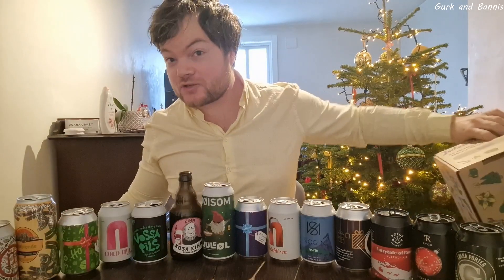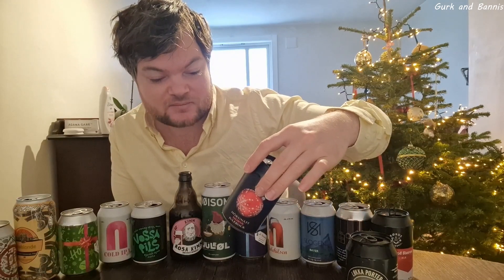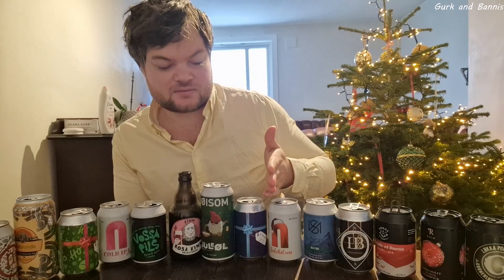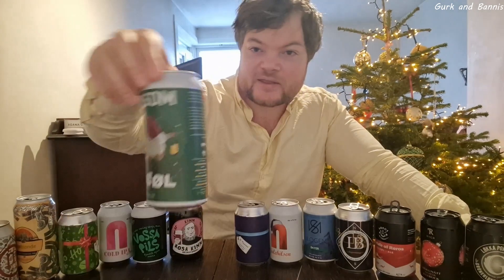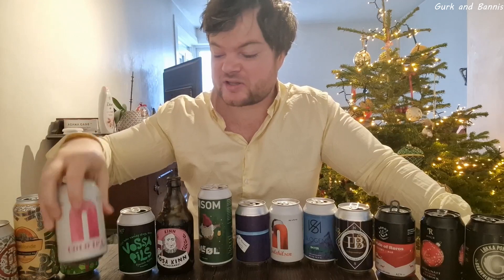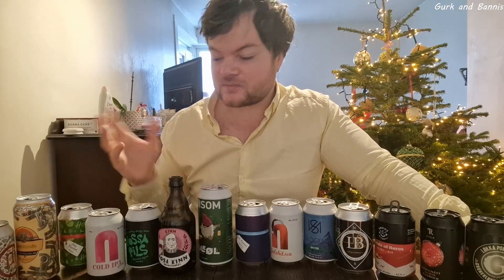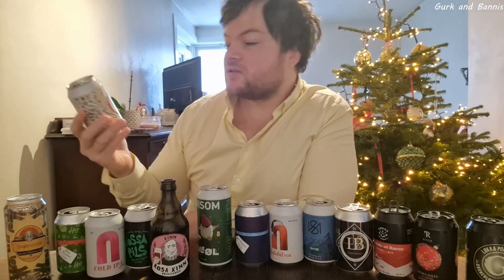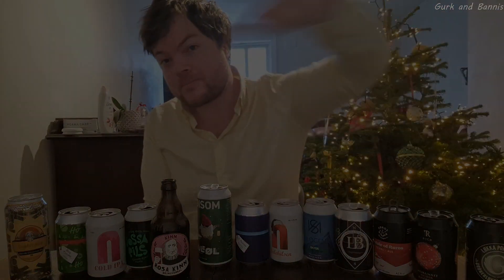Please ENJOY 1/2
Its finally here🤩christmas is over and the beer calender is empthy🥳so just like christmas 2022 here comes the raking from worst to best part 1/2😉PLEASE ENJOY!!!